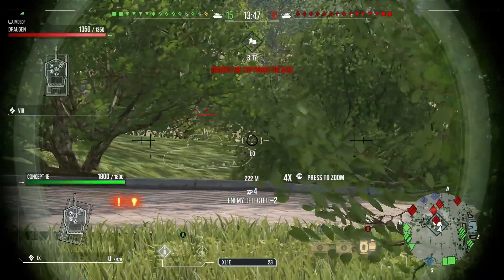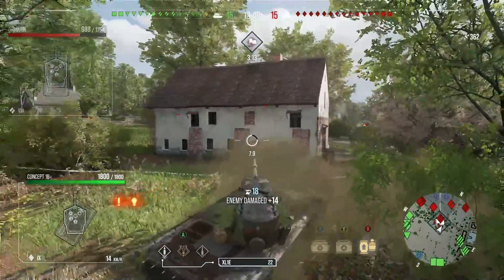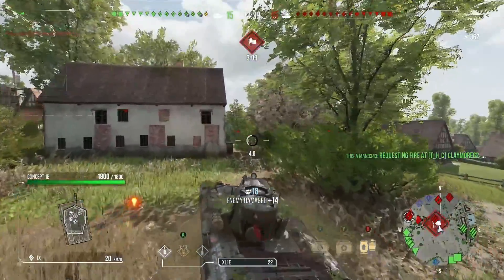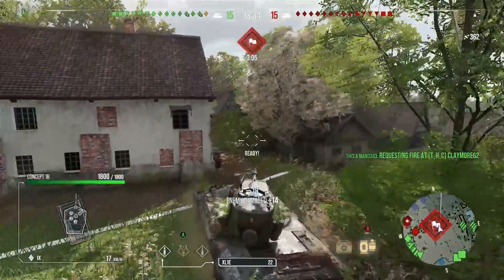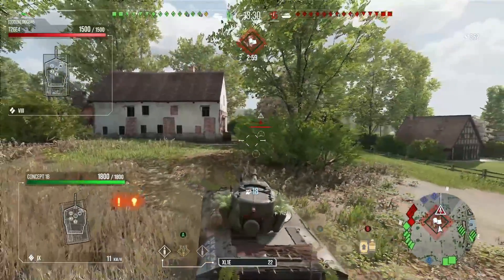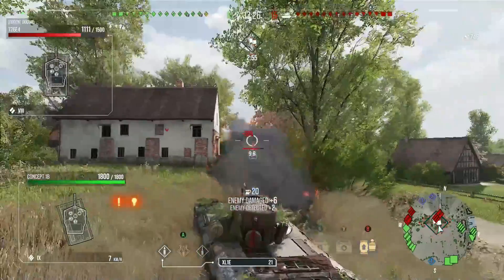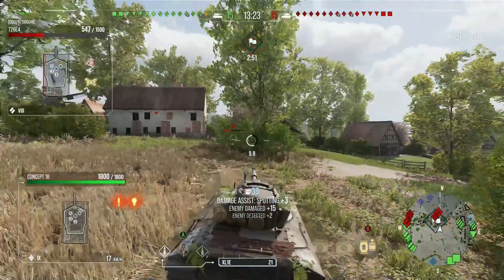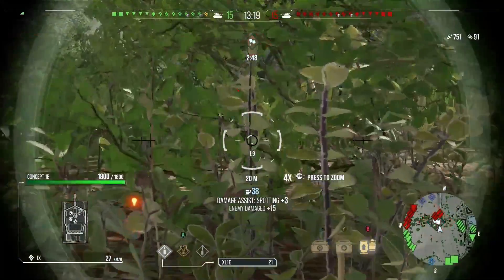Action Heroes’ 10 Most Played Tanks!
Today we take a look at the most played tanks during World of Tanks' Action Hero season! It's been a while since we've made a video like this one. I truly hope you enjoy the format. Which of these tanks surprised you the most? None? Then which ones do you also enjoy?